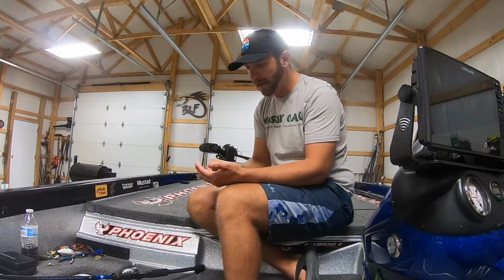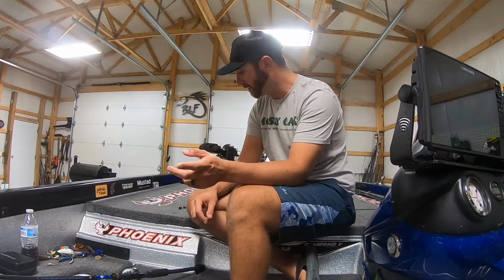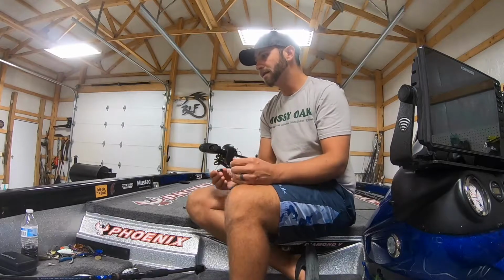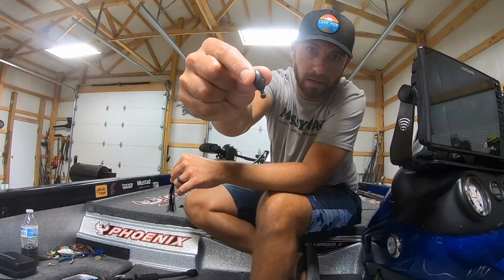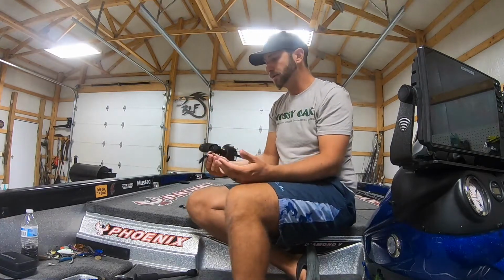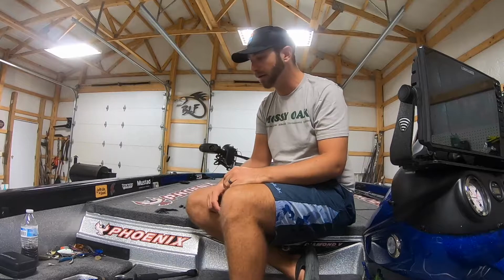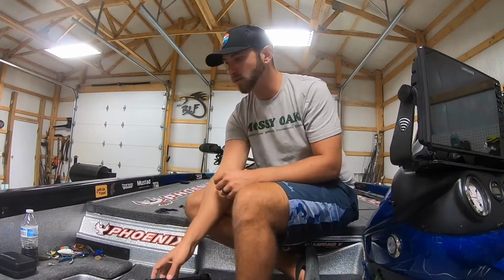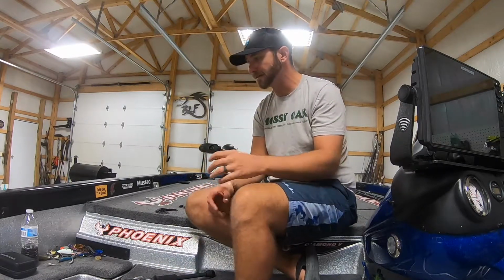How to choose your weight size when PUNCHING MATS. Reel Talk in The Shop Episode: 2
Choosing what size punching weight to use can mean the difference between a good day and a not so good day on the water. In this video I will break down how to choose your weight size and go over a couple more in depth punching questions.